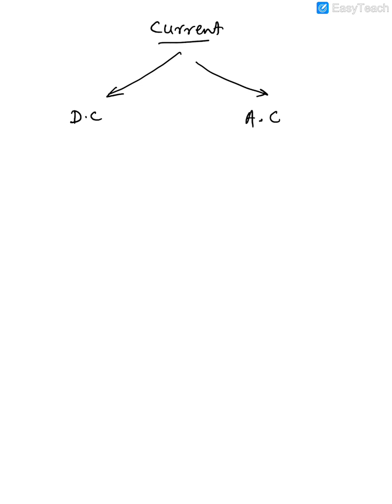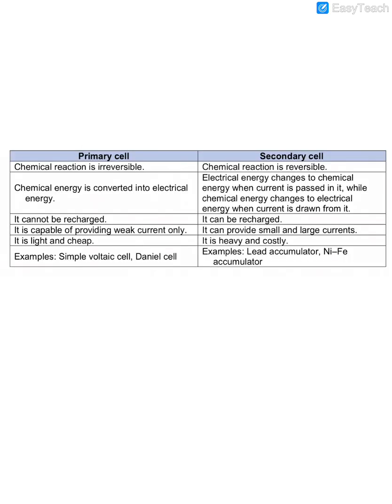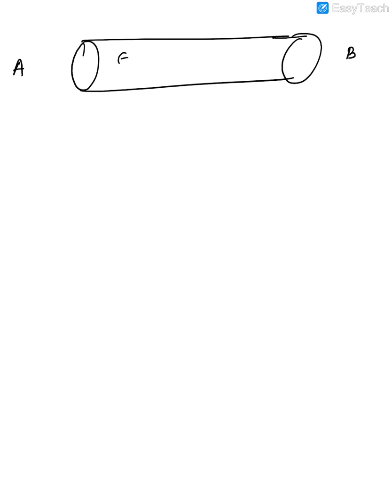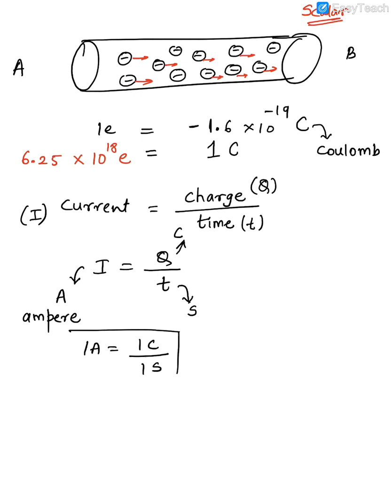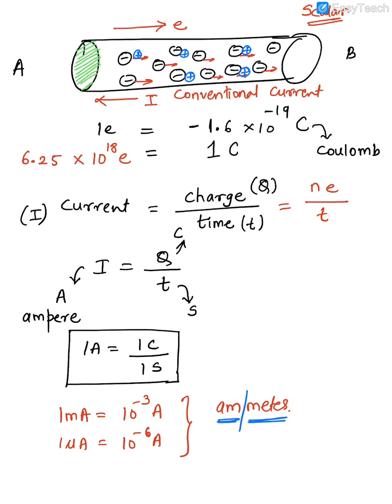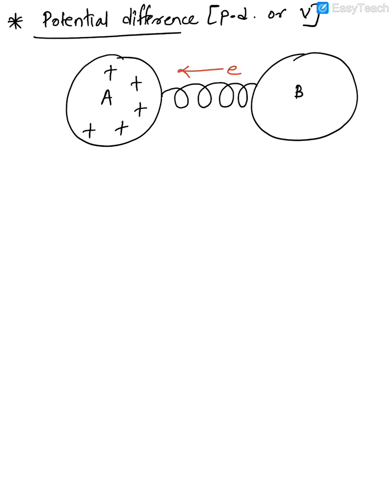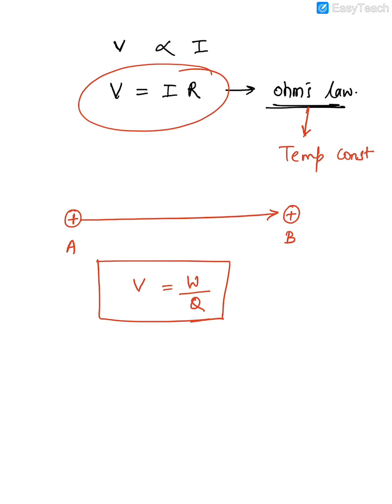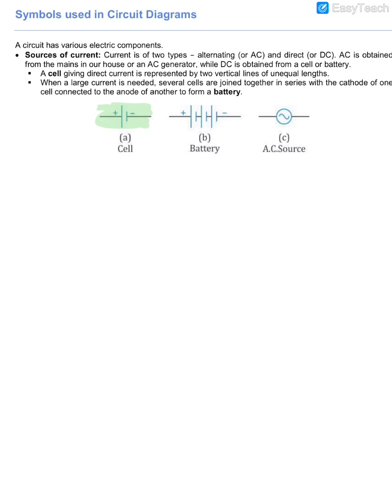Physics 9 current electricity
Current electricity 9 theory